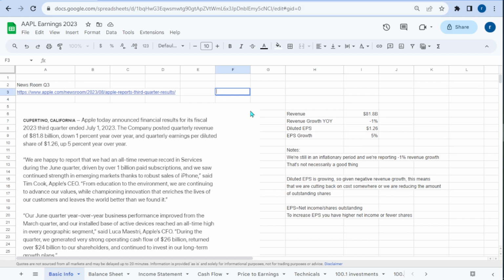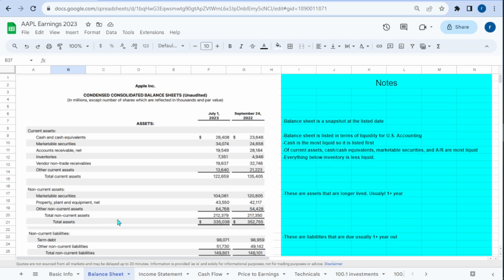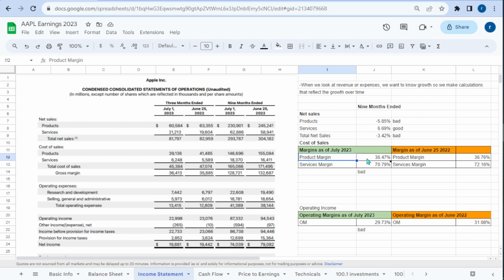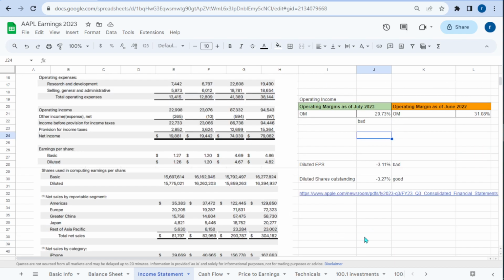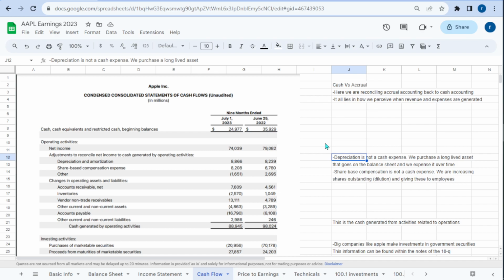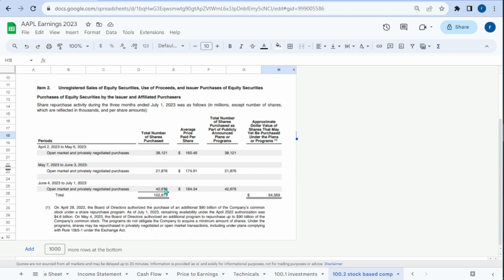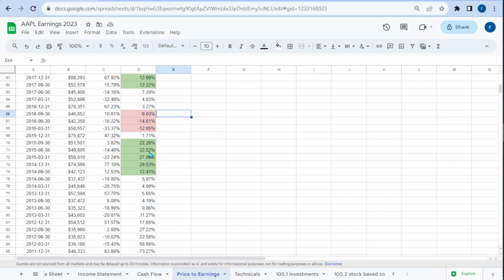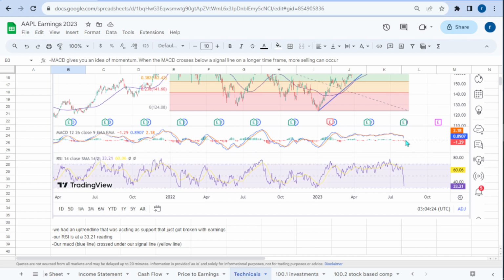Apple Financial Analysis Most Recent Quarter Earnings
Here is the link to the spreadsheet